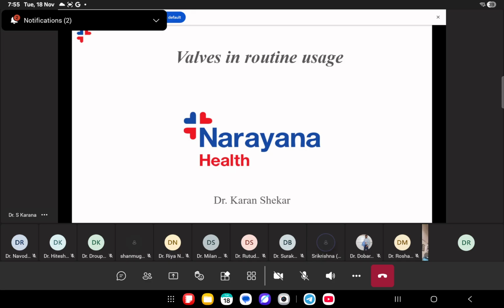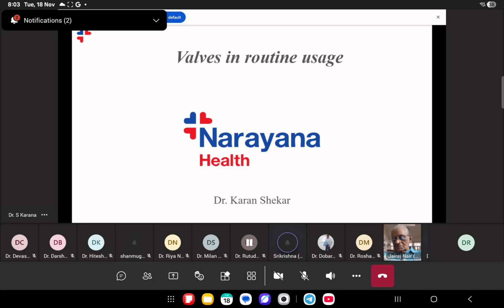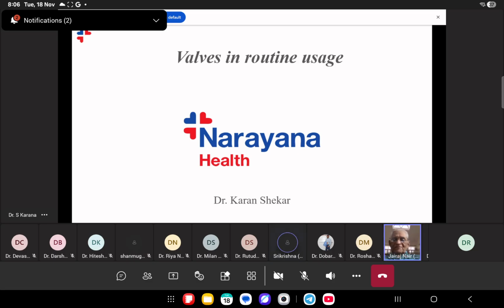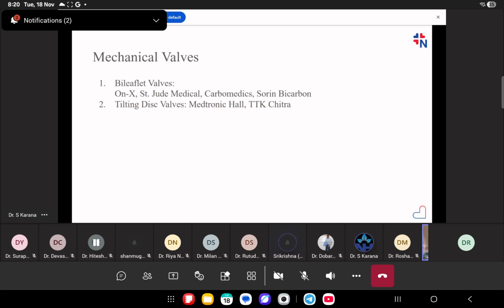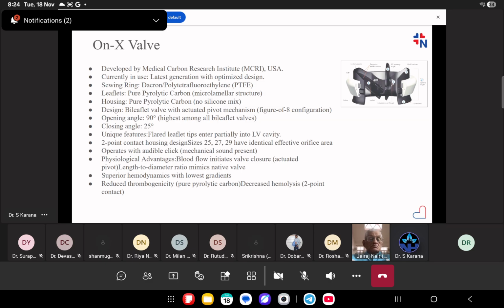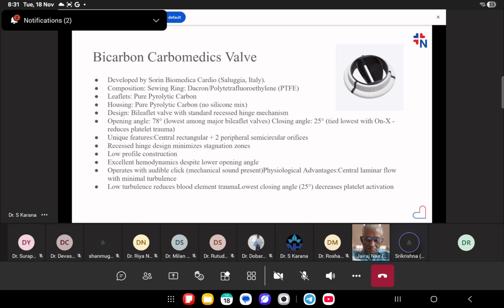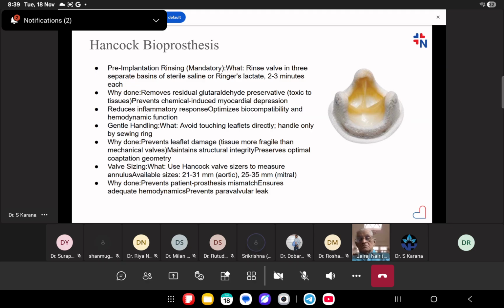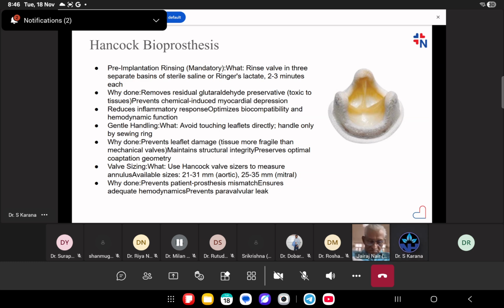Class:- Steps of AVR; Different Valve profile.